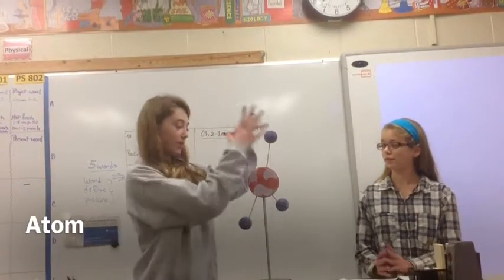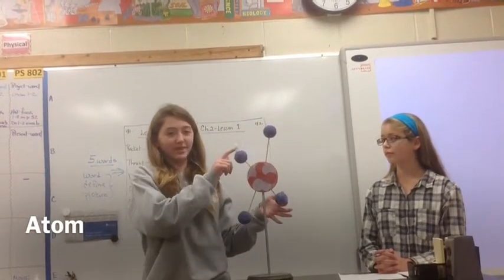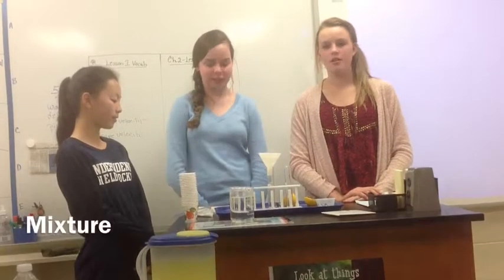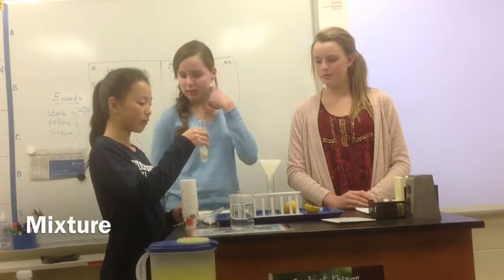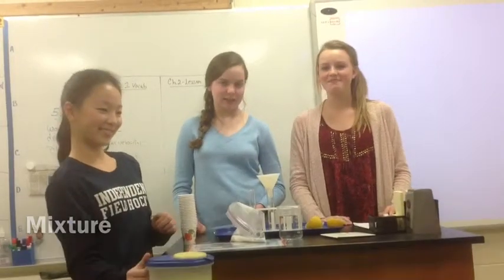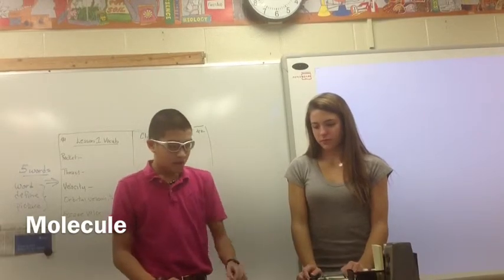802 Matter Terms Demo